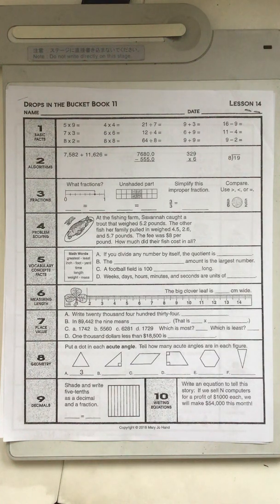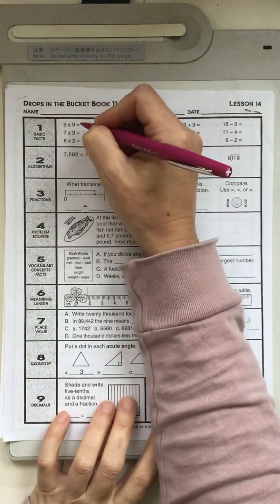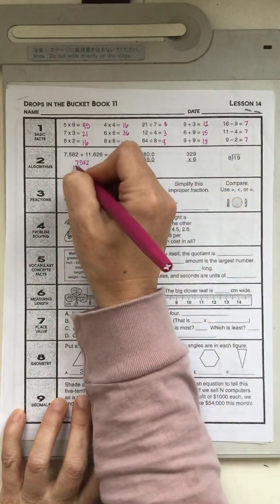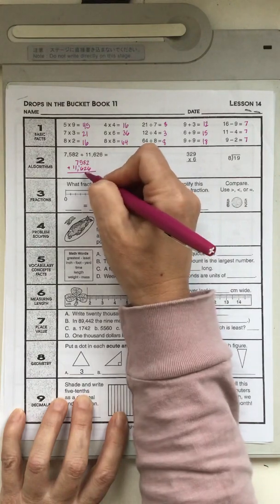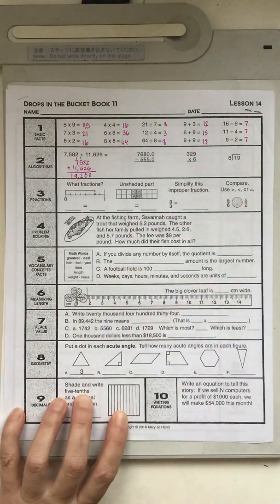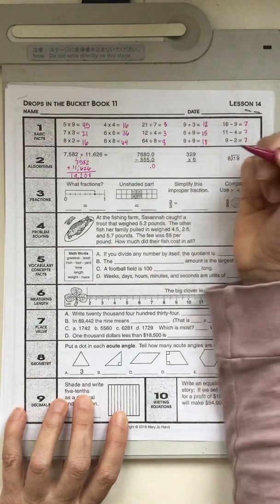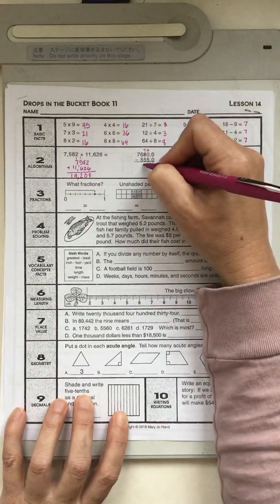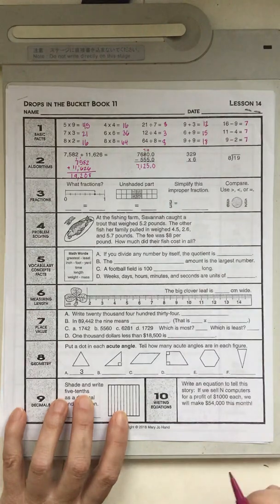March 14, 2021